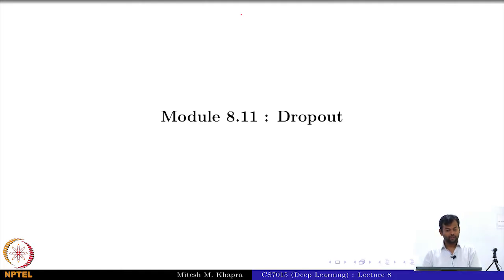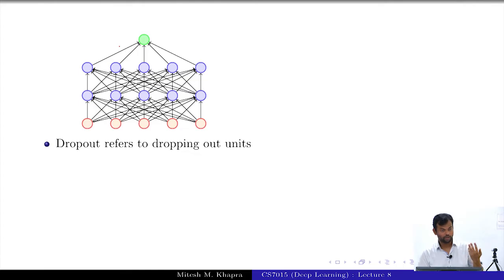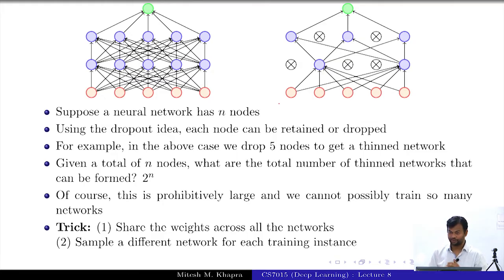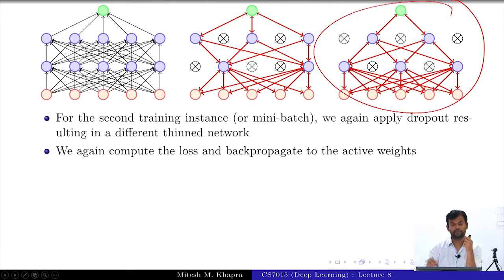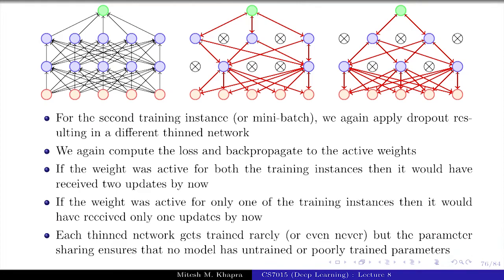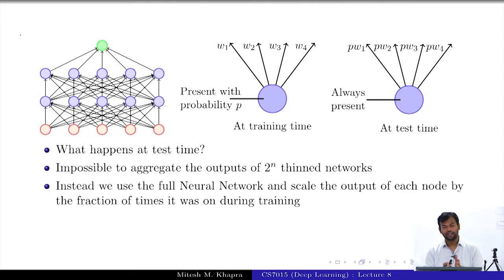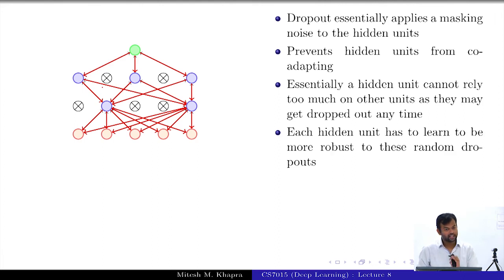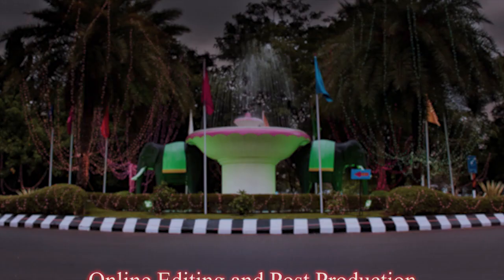Deep Learning(CS7015): Lec 8.11 Dropout